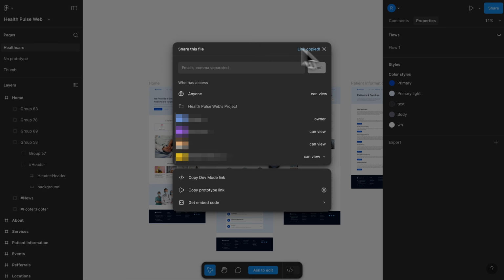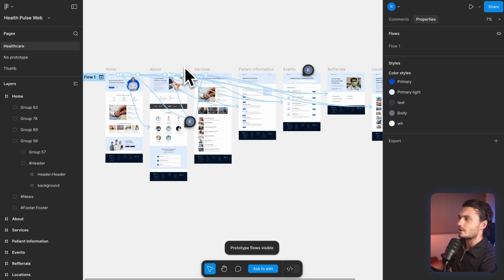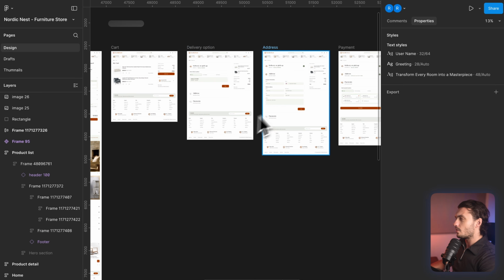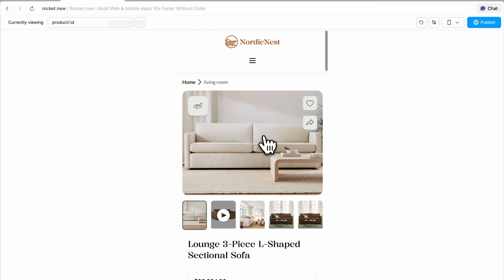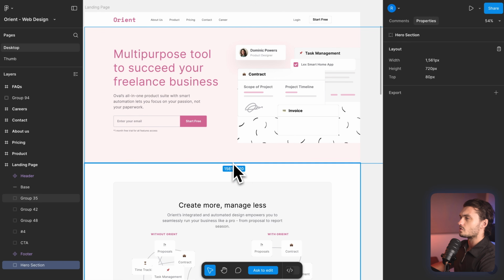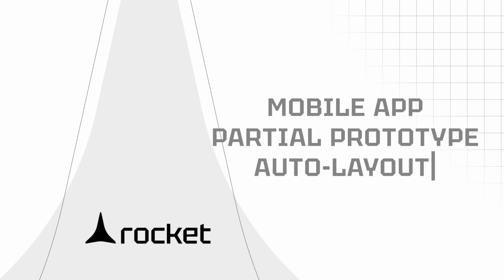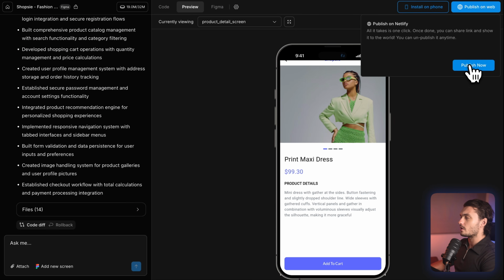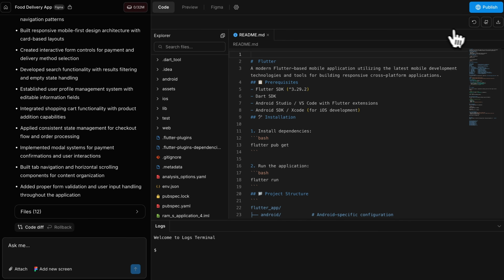Turn Any Figma Design Into Real Apps (Web & Mobile) | Rocket.new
In this video, you will learn how to take any of your Figma designs and turn them into fully-functional web and mobile apps using Rocket. We’ll guide you step-by-step through the entire process, from setting up your Figma project and importing your screens to customizing and publishing your apps. We’ll go through multiple different Figma projects so that you are ready to start building all on your own!

⏳ Timestamps:
00:00 - Intro
00:52 - Figma to code
02:55 - Example 1 (Web app - full prototype - no auto-layout)
05:46 - Example 2 (Web app - no prototype - auto-layout)
11:27 - Example 3 (Web app - partial prototype - no auto-layout)
14:45 - Example 4 (Mobile app - partial prototype - auto-layout)
18:36 - Example 5 (Mobile app - full prototype - auto-layout)